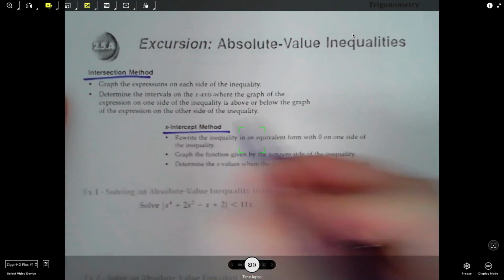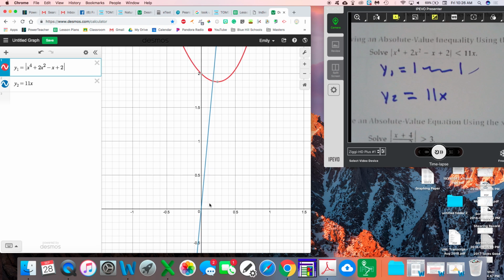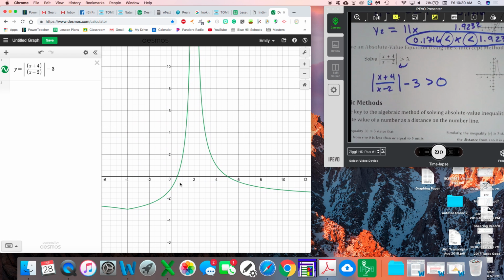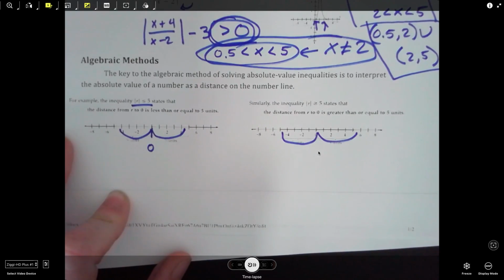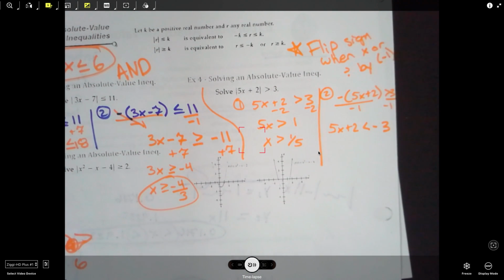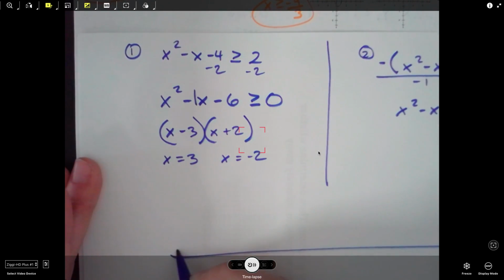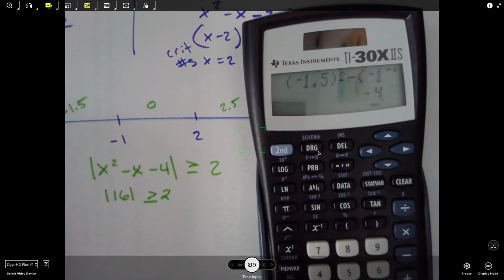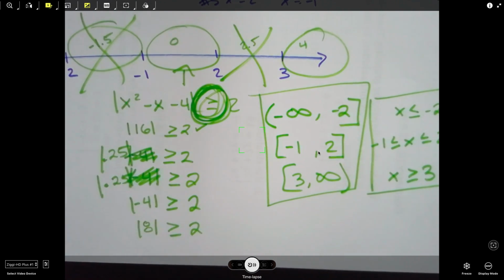Trig 2 5 A